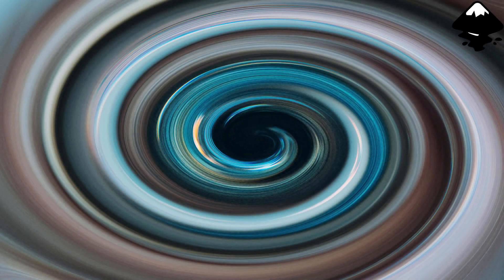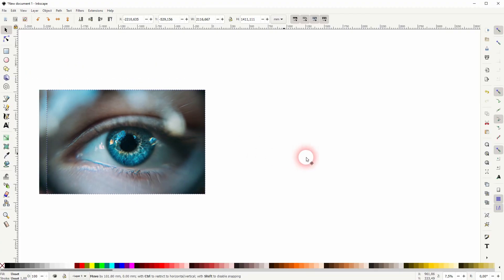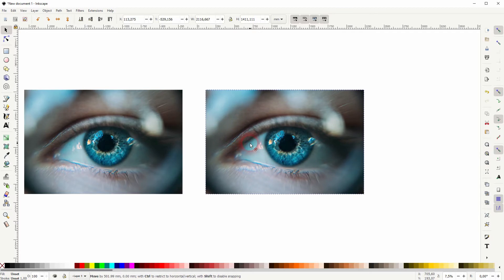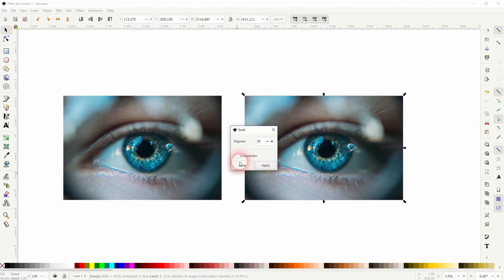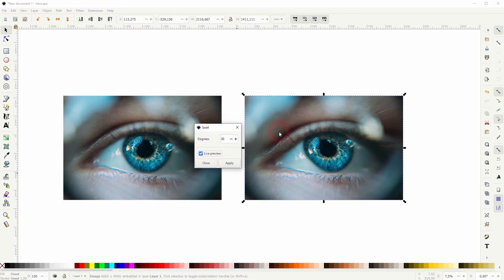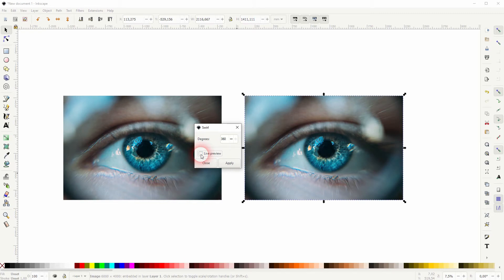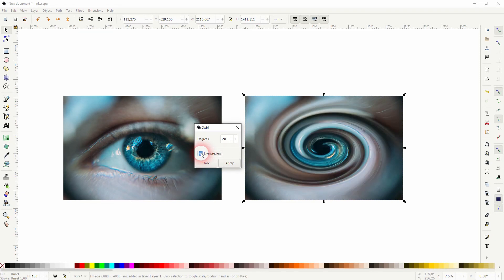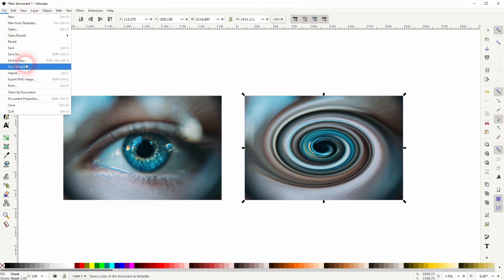Create a swirl effect for photos in Inkscape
In this tutorial I'll show you how to create a swirl effect for photos in Inkscape.